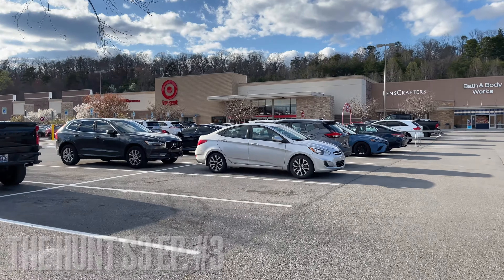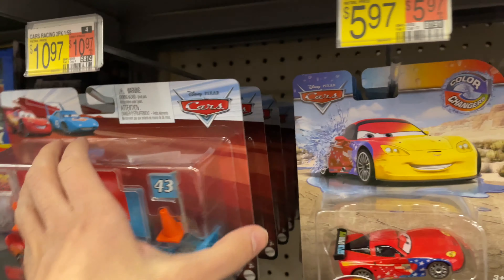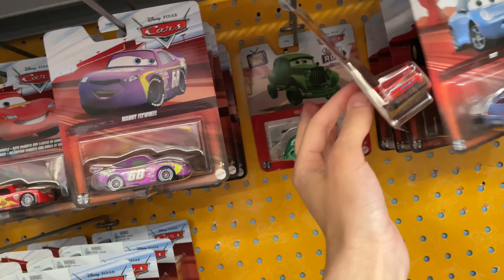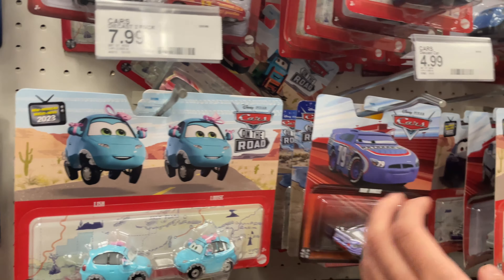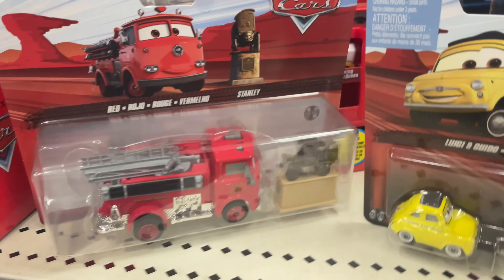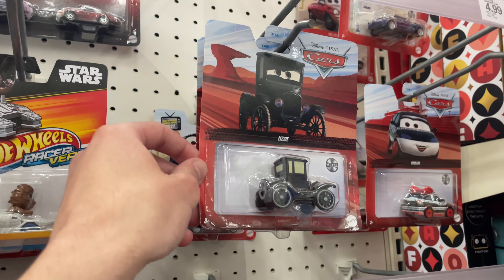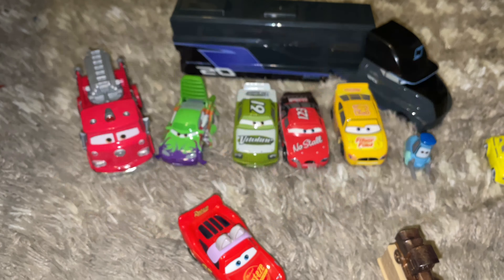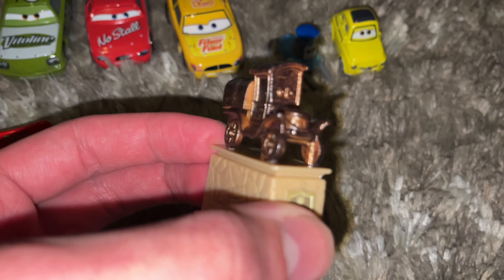Disney Pixar Cars The Hunt Season #3 Episode #3 | Easter Cars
In this video, I find some pretty great stuff on the hunt!